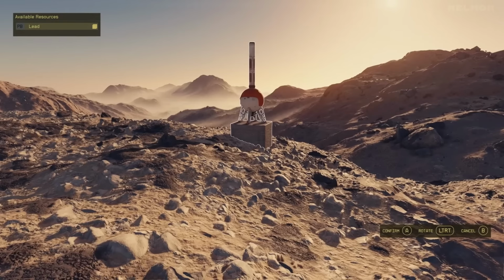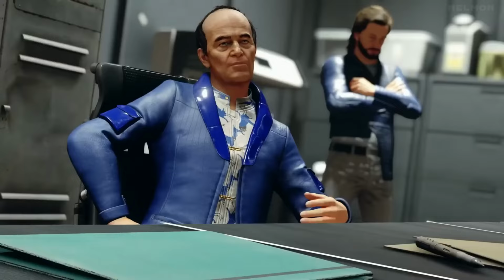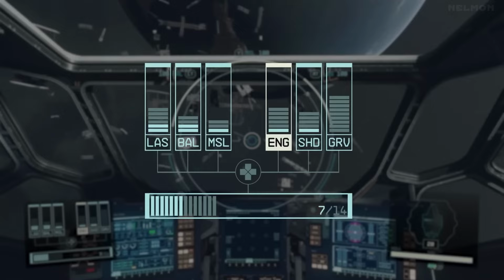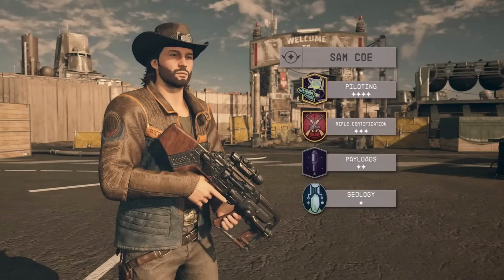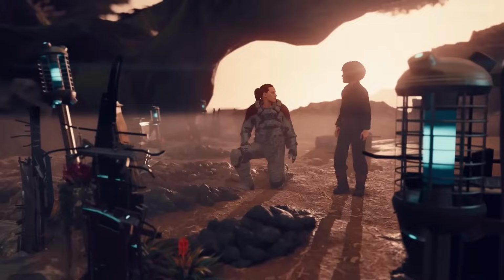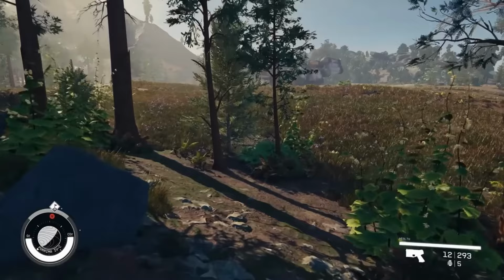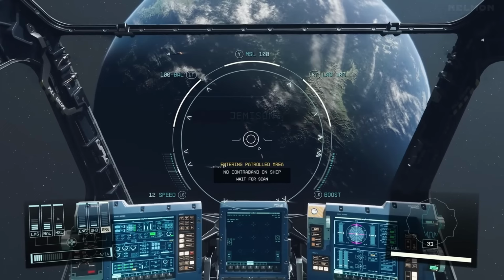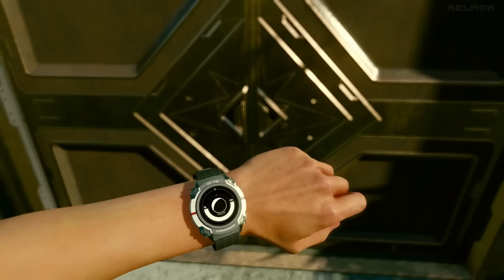Starfield (2023) - ALL 46 Minutes Gameplay Demo | 60 fps 2K QHD